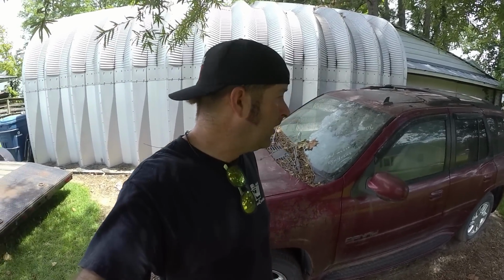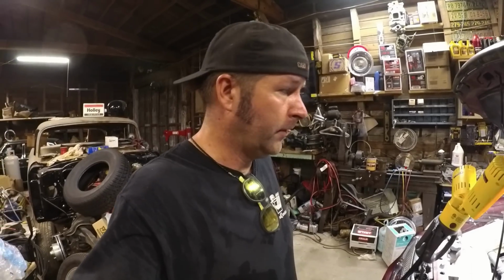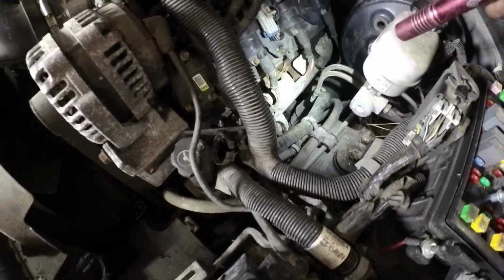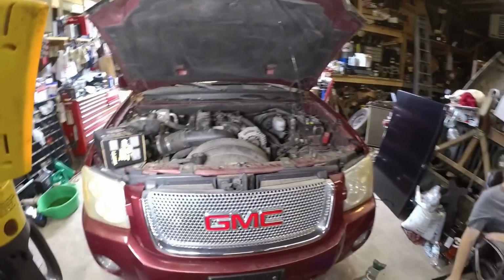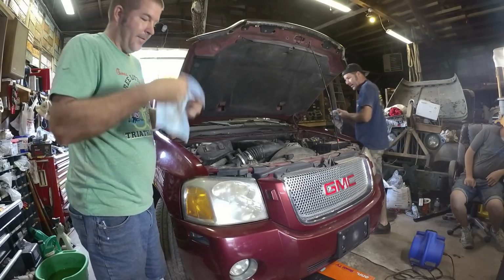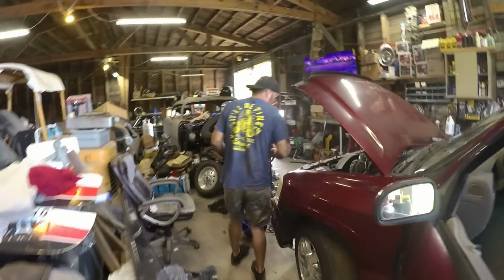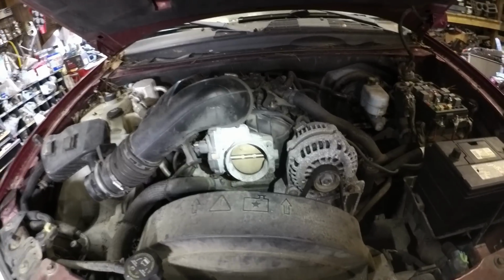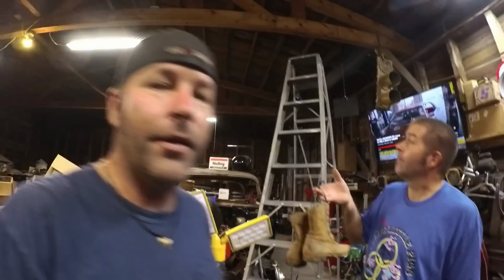I Bought This 2006 GMC Cheap! Can I Get It Running Again?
I bought this GMC with plans for it that I cant tell you about till the next video. I bought this car to try to get it running again. this is the video. enjoy